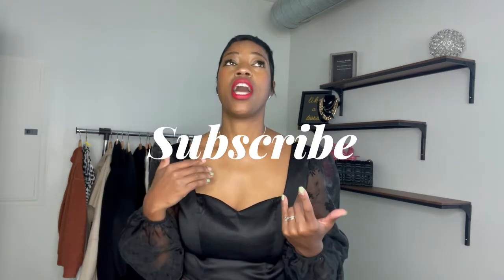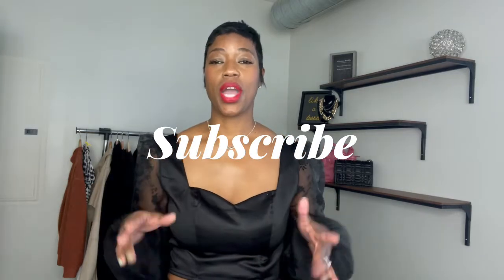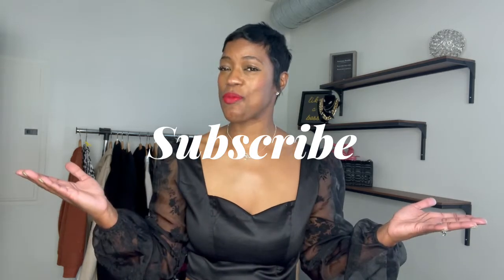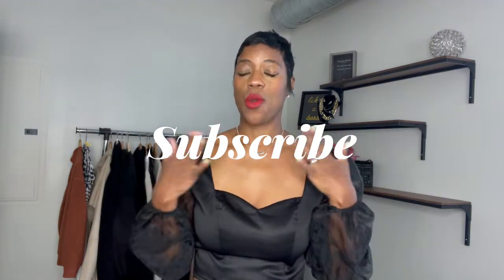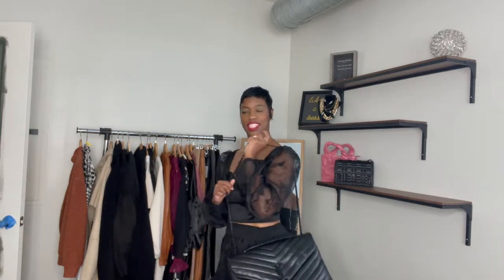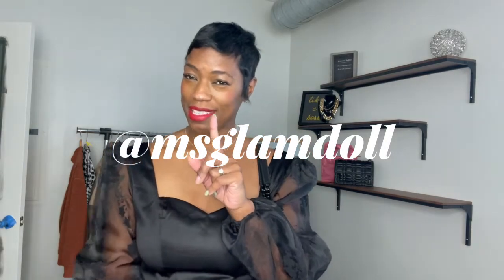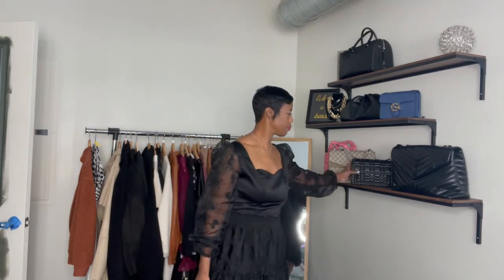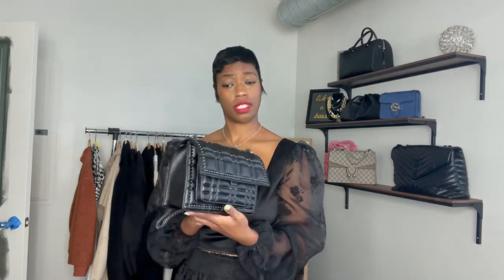Designer Handbag Collection 2021|MsGlamDoll TV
You’ve dolls been asking me for my Hand Bag collection so here it is… I’ll have to do a Part 2 because I have way too many bags to fit in one video without making it super long.

Handbags
Chloe
Burberry
Kurt Geiger
 Fendi